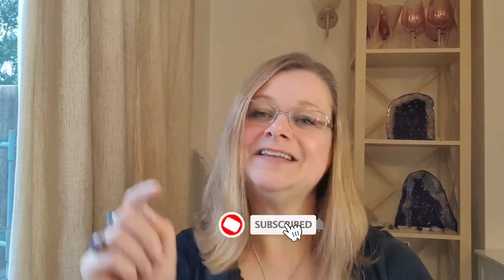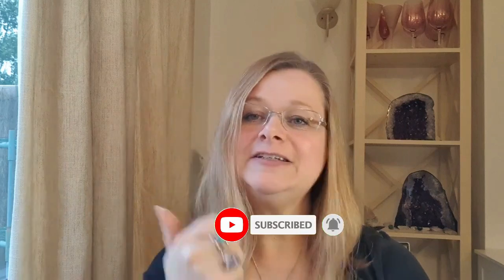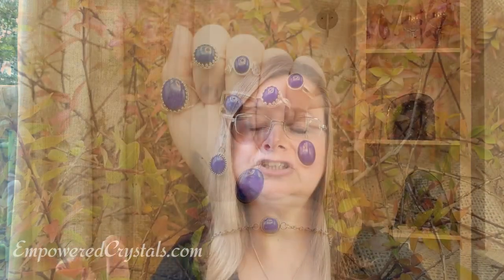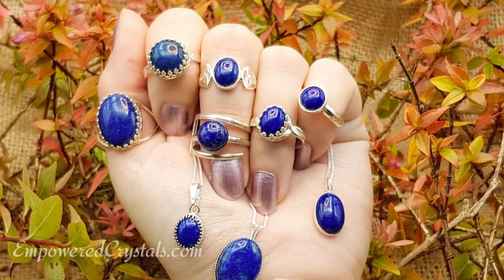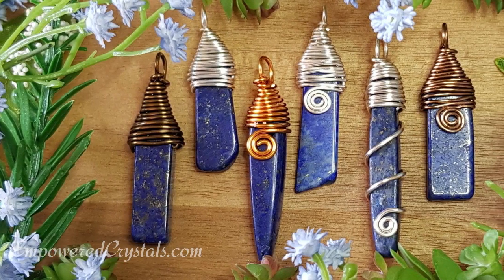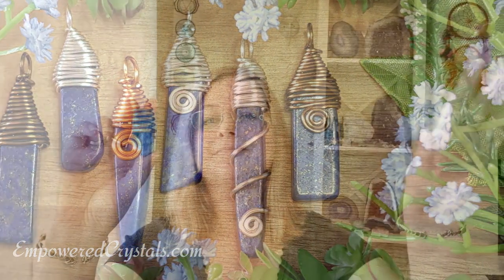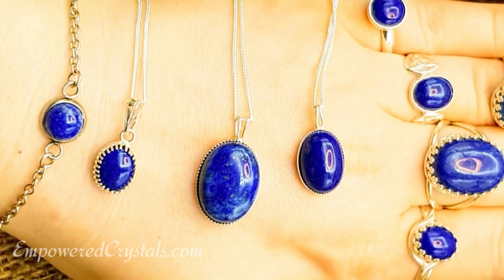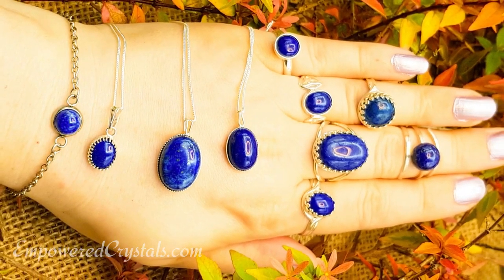LAPIS LAZULI CRYSTAL BENEFITS (Crystal healing guide). Stone for anxiety and protection.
In this video I'm talking all about lapis lazuli crystal healing properties and this is a great introduction to beginners on how to use the gemstone lapis.
I cover lapis lazuli stone benefits including properties related to increasing our protection and reducing anxiety, and its affect on the throat and third eye chakras.

🌏 FREE WORLDWIDE SHIPPING ON JEWELLERY JUST SELECT YOUR FLAG TO SEE YOUR CURRENCY
(If you don't see your currency it will convert automatically at the PayPal checkout).

➤𝗔𝗕𝗢𝗨𝗧 𝗠𝗘
Hi, I'm Angela and I run Empowered Crystals where I handmake Reiki Crystal Jewellery. This is a spiritual channel where I post free crystal healings, Reiki ASMR healings, videos about crystal properties and how to use crystals, crystal readings and the occasional business tip video for spiritual and creative businesses.